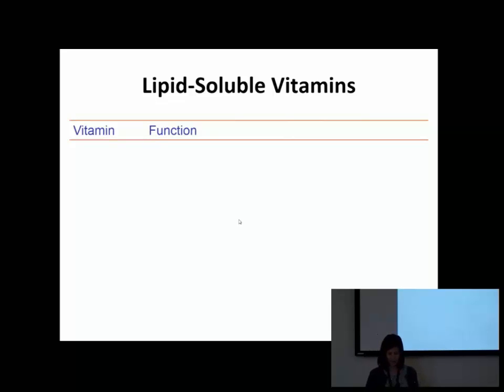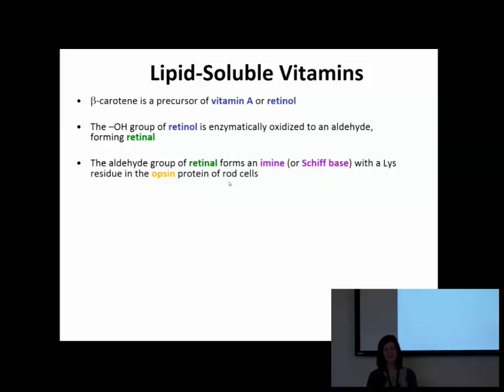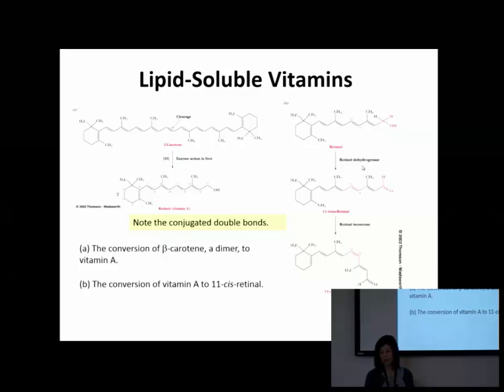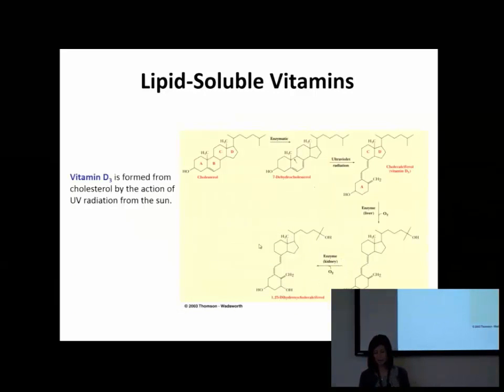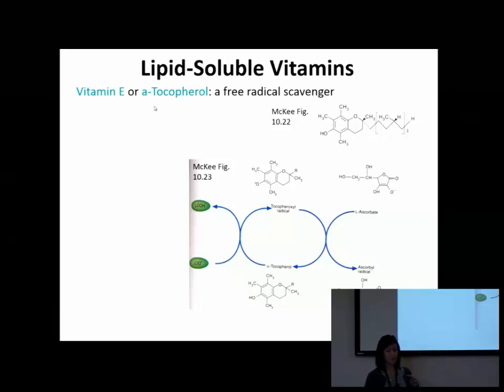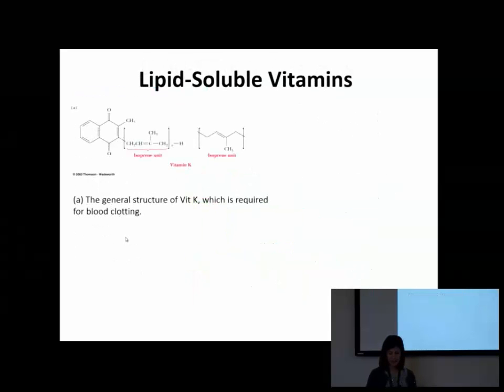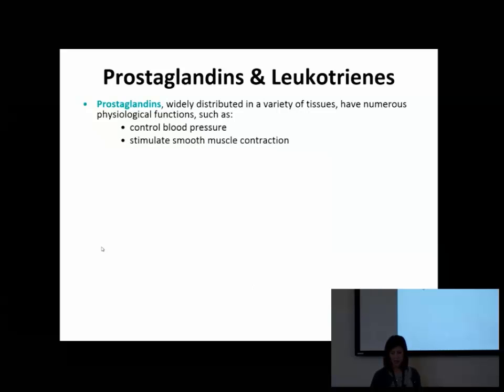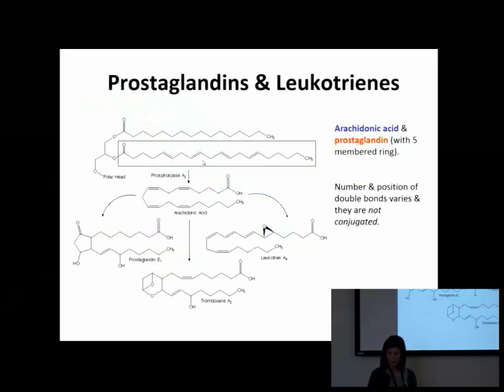Module 11, Part 3